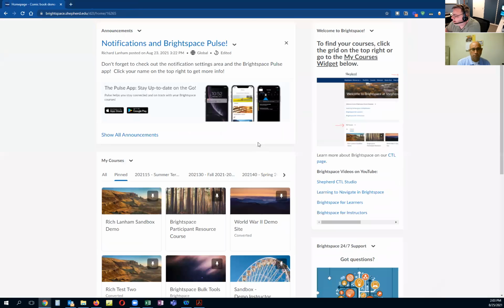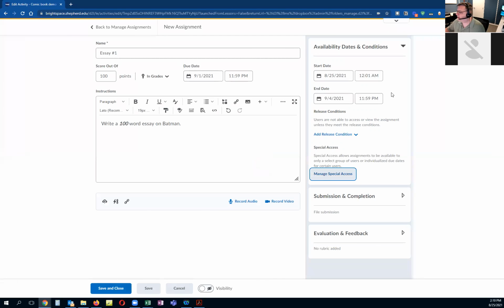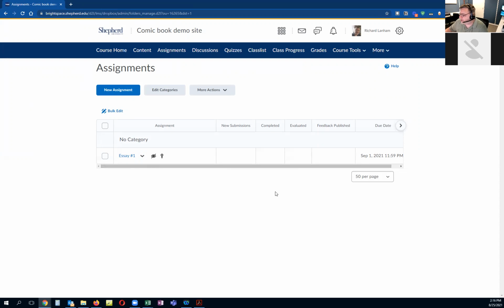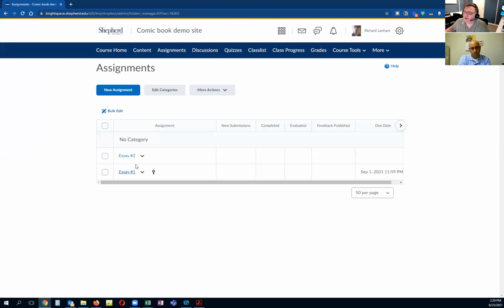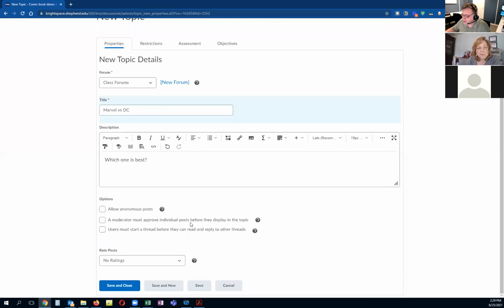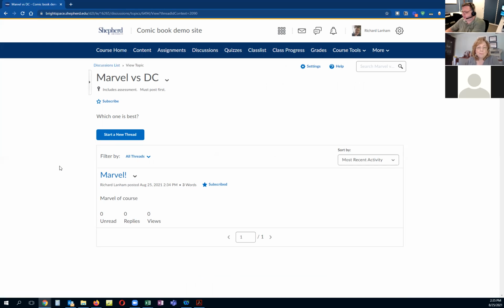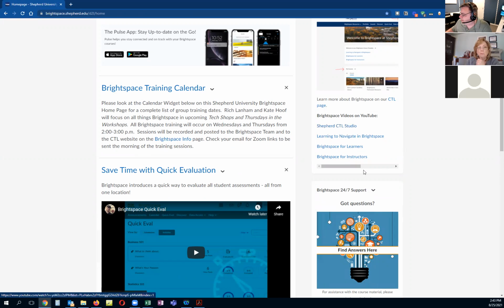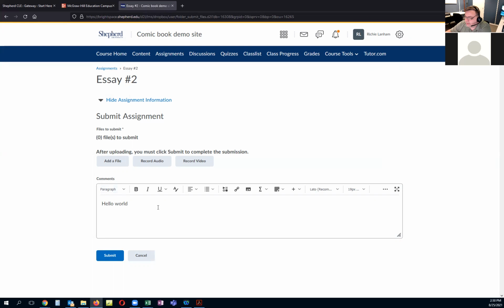Brightspace Assignments and Discussions Aug 25 2021